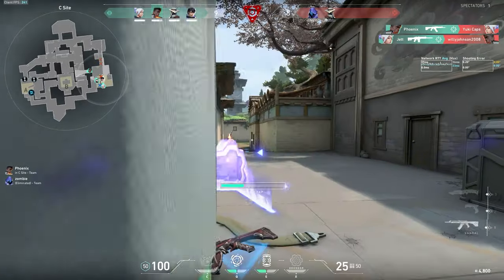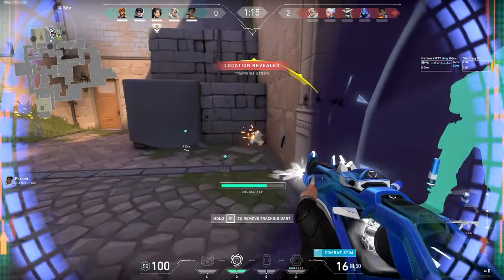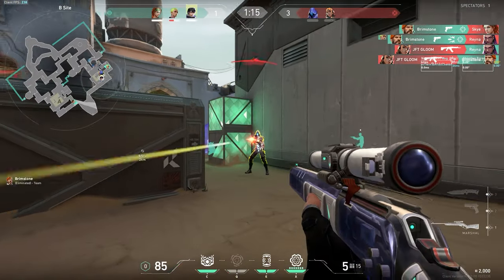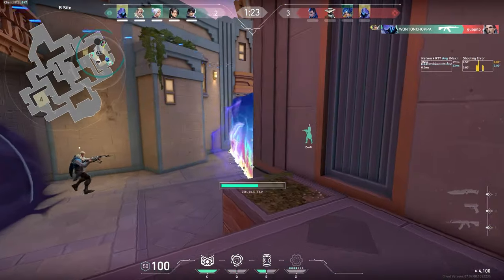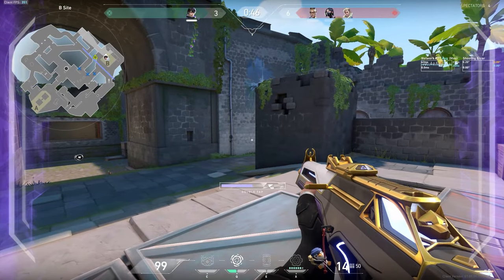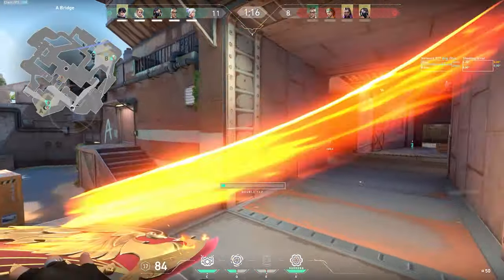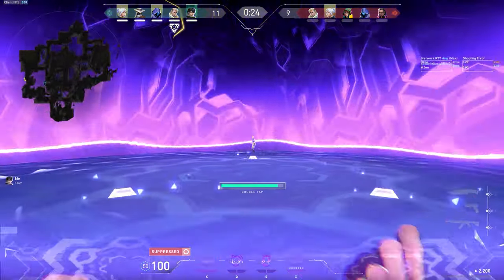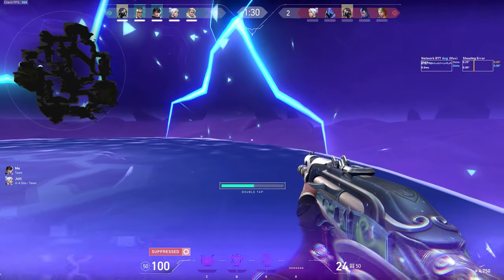I Played Only Iso until Immortal 3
I played mostly Iso last act and ended up reaching Immortal 3, all of these clips are from Episode 7 Act 3 and before the Iso buffs, it just took me ages to put this video together.

Iso Tips and Tricks VALORANT
VALORANT Iso Immortal 3